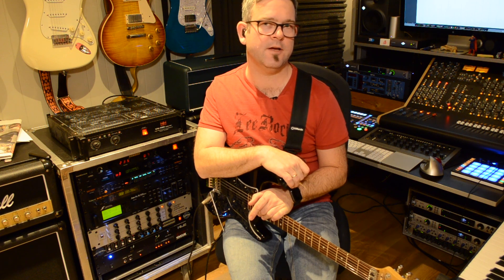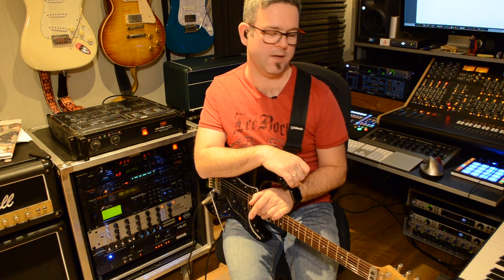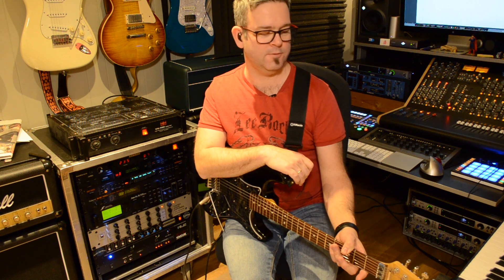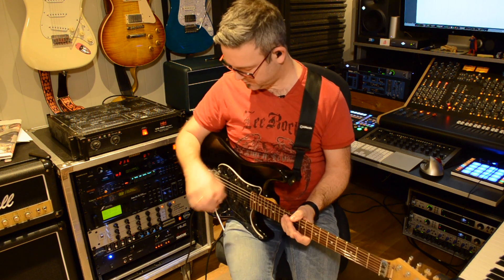Custom Audio Amplifiers 3+SE: Solidstate vs Tube power amps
In this video you can hear the difference between a solidstate power amp and a Plexi  50 watt power section with the CAA 3+SE Preamp.